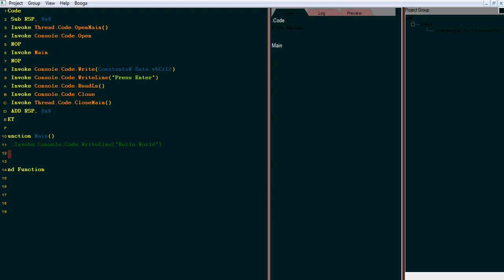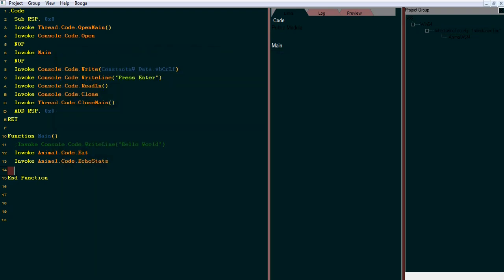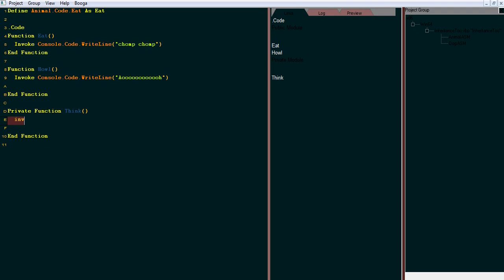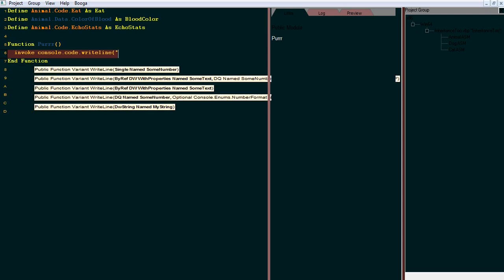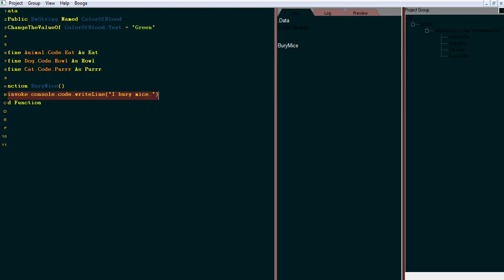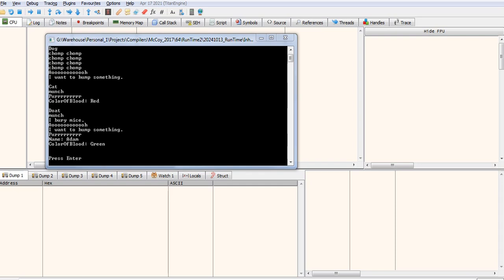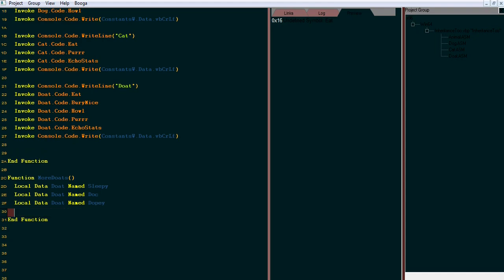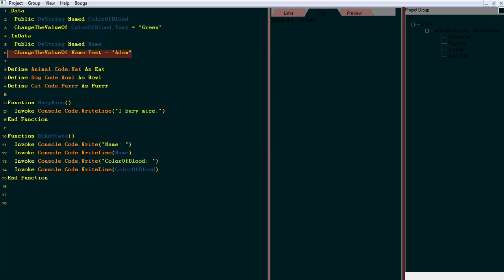Inheritance Too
Inheritance that is NOT Object Oriented Programming (NOT OOP)
I took the simple example and made a similar version that did NOT use oop; but I still got what looks the same.  But then I went further and used Non OOP composition and Non OOP encapsulation.  But then at the end I do create an OOP version too.